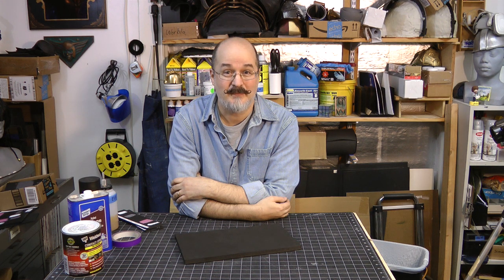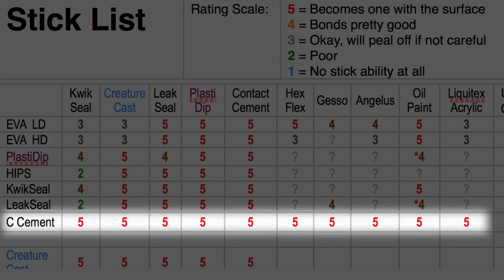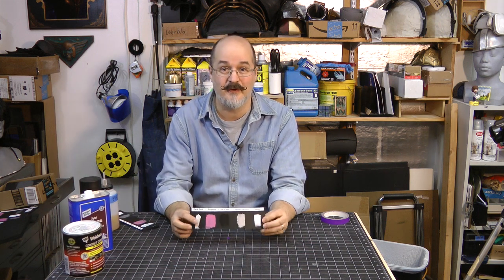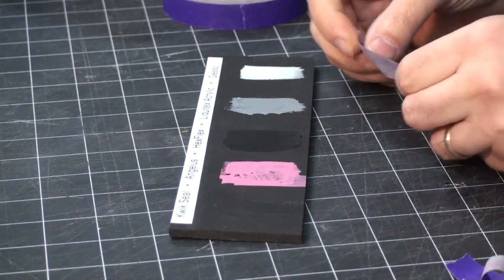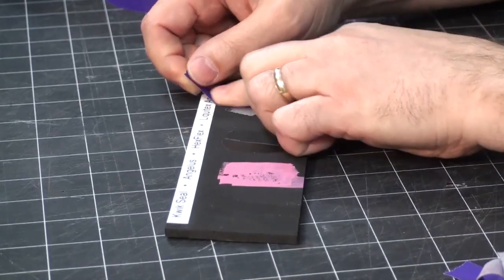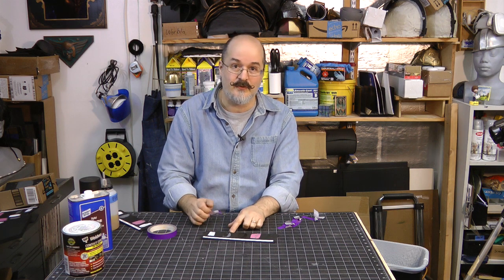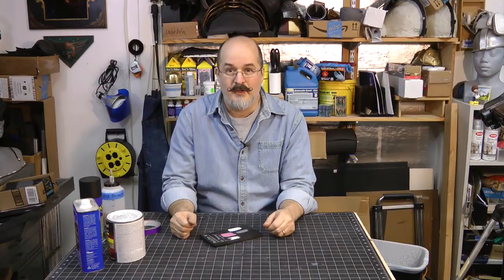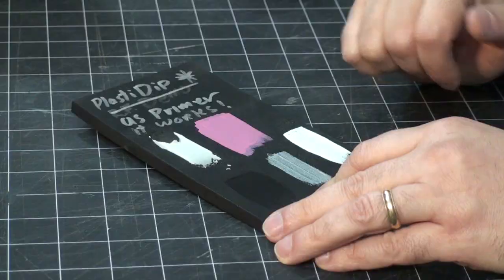Priming EVA Foam With A Contact Cement Wash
How to get your finish coat to stick crazy good to EVA foam. My wording got a little awkward on this video, but all the information is there. :-)

NOTE:
• Initially warping of the foam might happen, but once fully dry the foam goes back to it's original shape.
• Be careful when applying the cc wash around seams that are glued together with contact cement . The thinner might cause the seam to come undone.